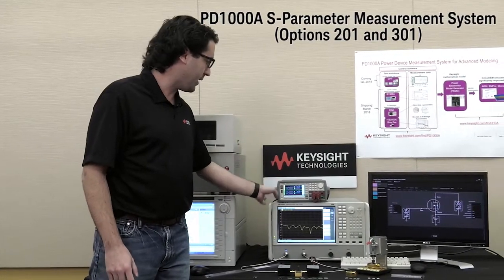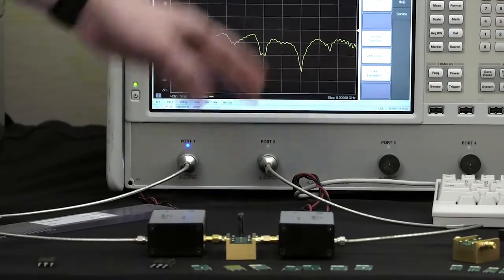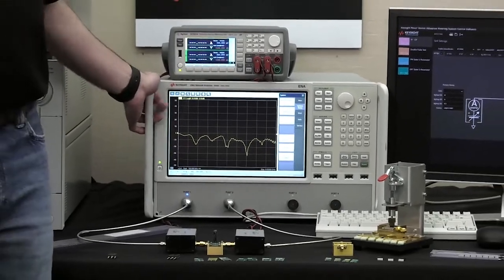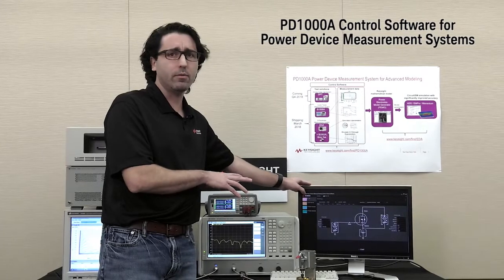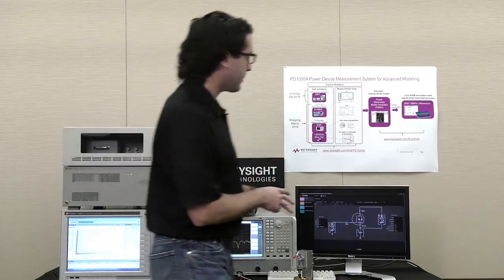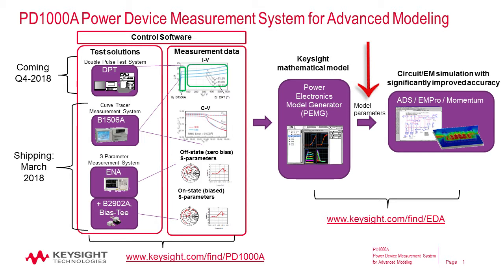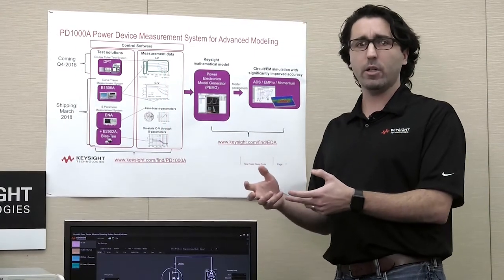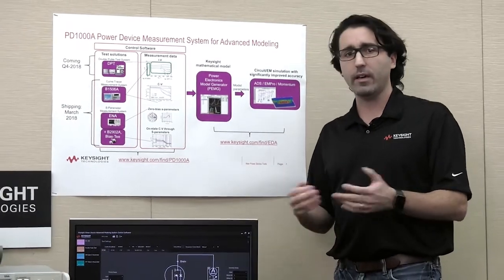Overview of Keysight PD1000A Power Device Measurement System for Advanced Modeling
Overview of Keysight's PD1000A, which takes real measurements to create accurate models of wide-bandgap power electronics devices, such as Silicon-Carbide (SiC) and Gallium-Nitride (GaN).

Take measurements with the Keysight's PD1000A solution, import those measurements into Keysight's W8598BP/BT Power Electronics Model Generator (PEMG) to create the world's most accurate wide-bandgap device models.